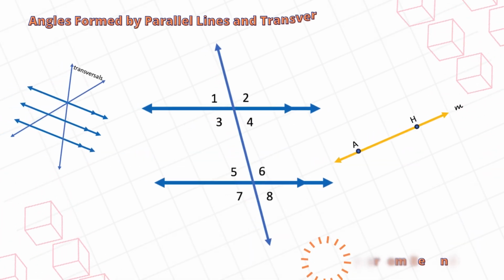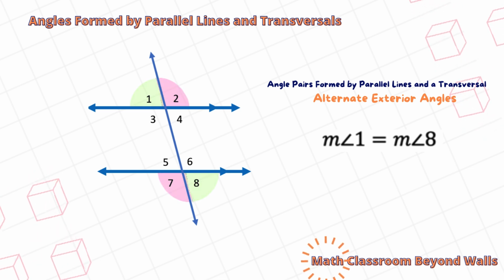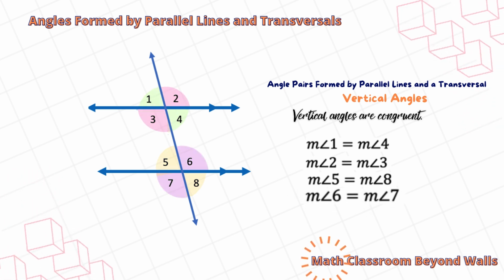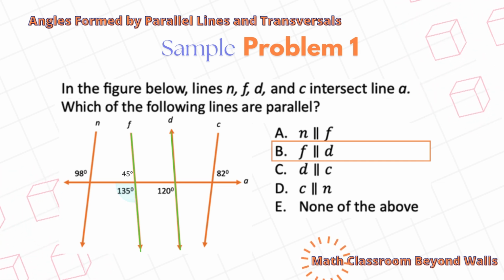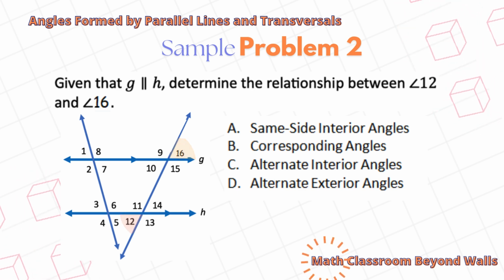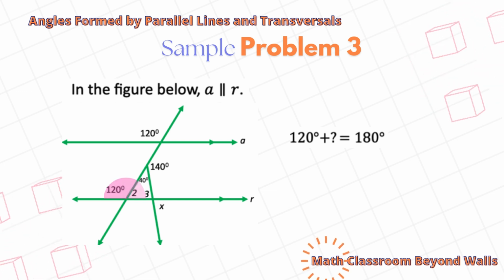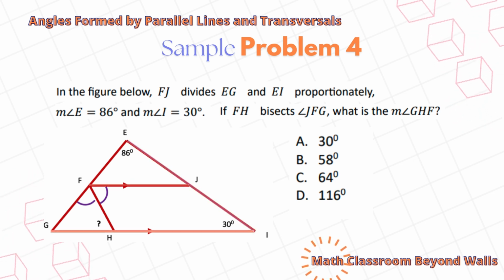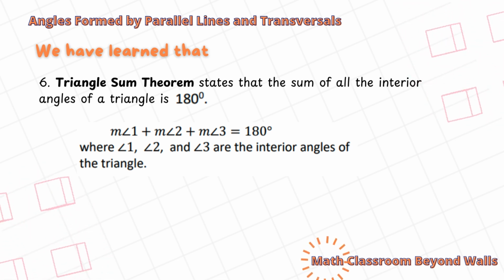Angles Formed by Parallel Lines and Transversals Explained | Ace your Geometry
This video lesson is about the different types of angle pairs formed and their relationships when parallel lines are cut by transversals. How to solve angle measures using these relationships are exemplified. The video likewise illustrates how to investigate if lines are parallel or not using the angles formed when two or more lines intersect another line.

Strategies in analyzing and solving word problems are showcased to let you experience how these are done, so that you will be able to successfully answer geometry problems similar to these, in the future.

Editor: Arianne Nalda Homerez
Channel: @MathClassroomBeyondWalls
Viewers: Learners